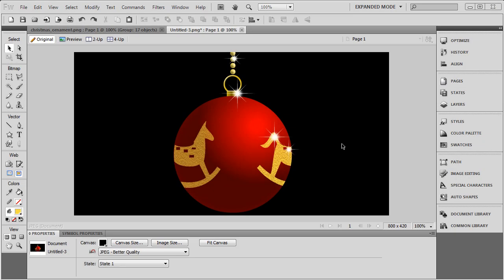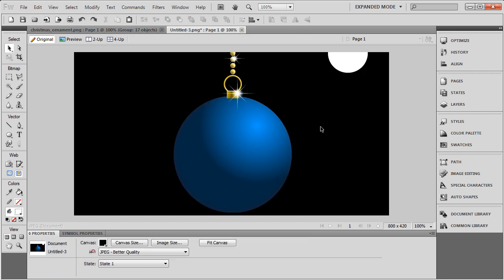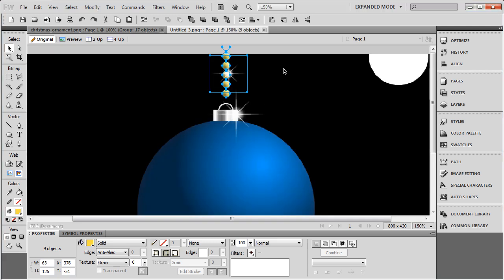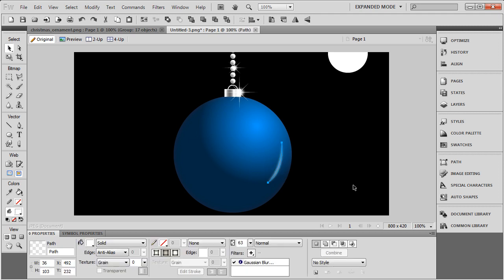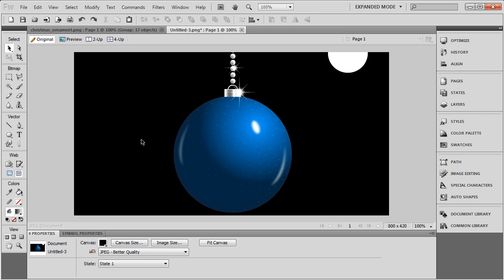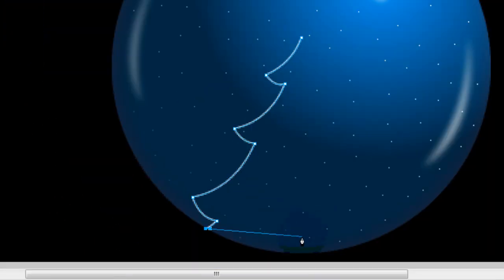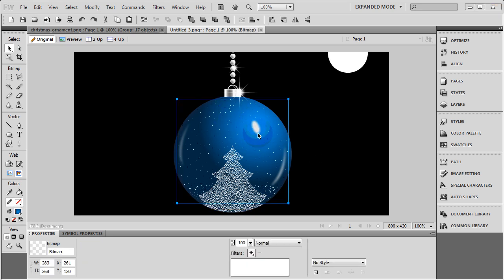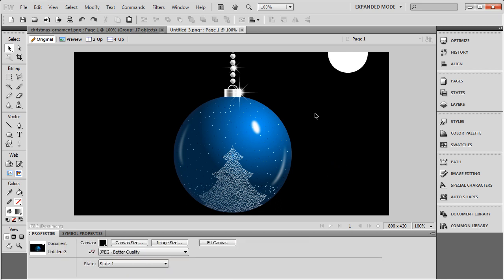2. Glossy Vector Christmas Ornament Tutorial Graphic Design Training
Starting with the assets we have from the first satin style Fireworks CS5 vector Christmas ornament we made, we now use Fireworks to make a glossy style ornament and different design techniques applied to create the artwork on the Christmas ornament.